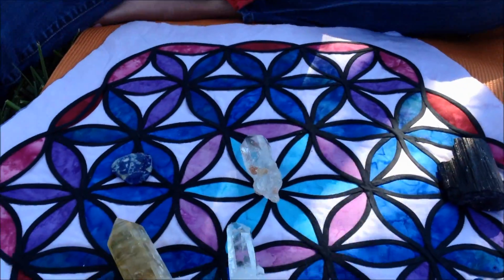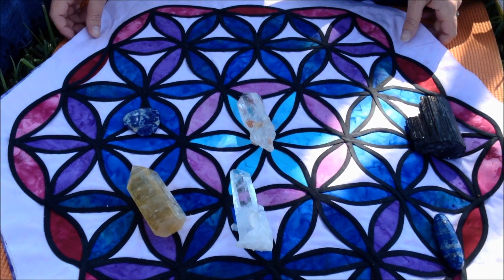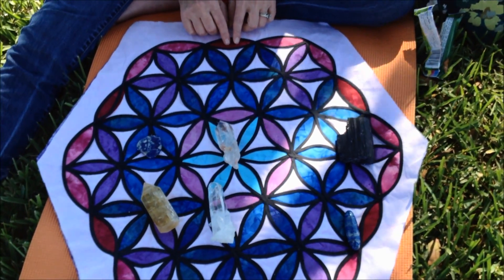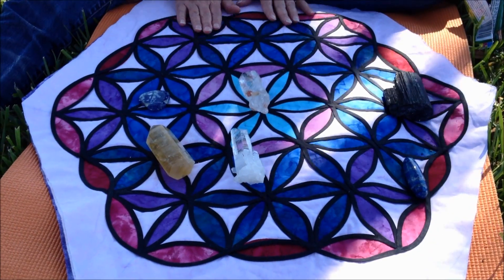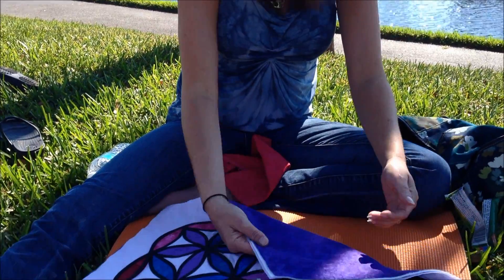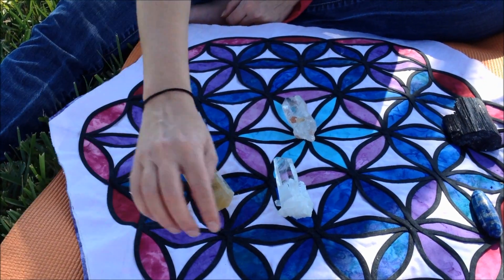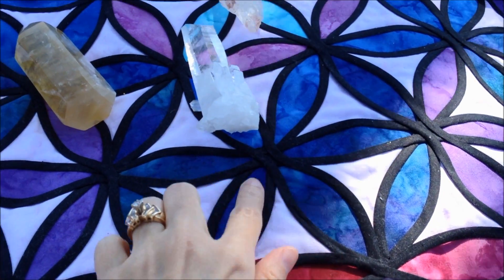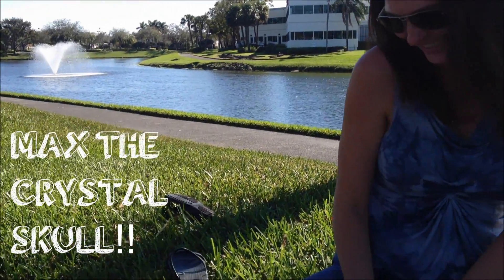Great Craft Idea for your Crystal Grid Cloths!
Let me introduce you to one of our Crystalline Cohorts studying to be a Cert. Crystal Healer, Tara. How creative is she?? Here she explains how she made this stunning piece of art. Tara has now decided to start creating & selling these in her own Etsy Shop